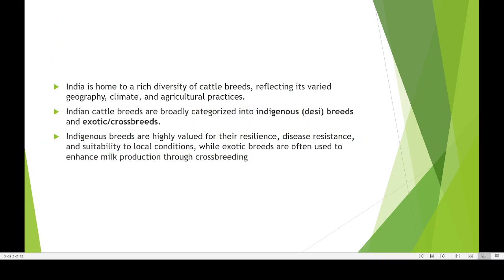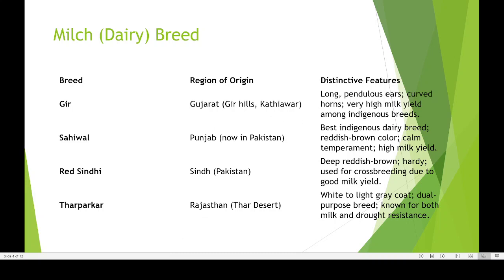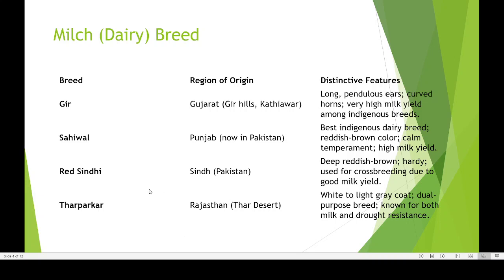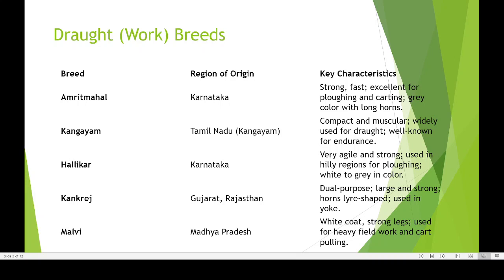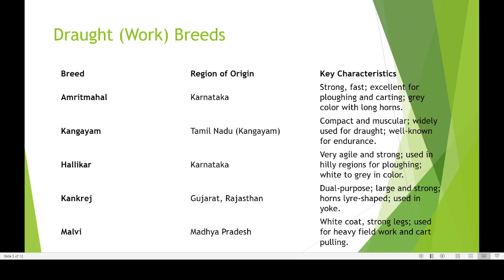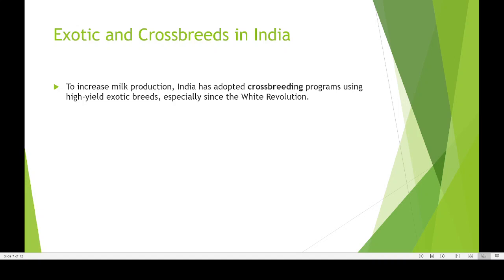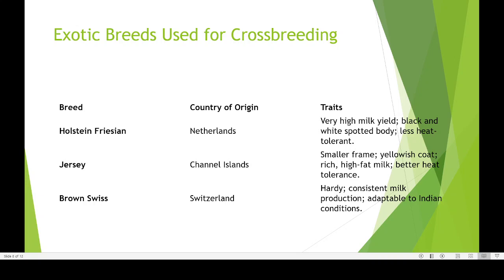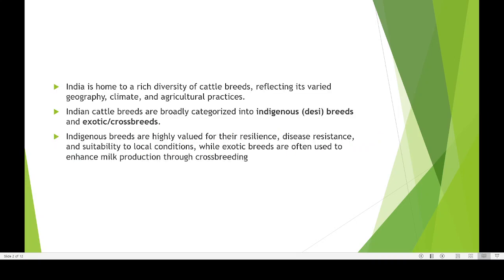Cattle breeds in India